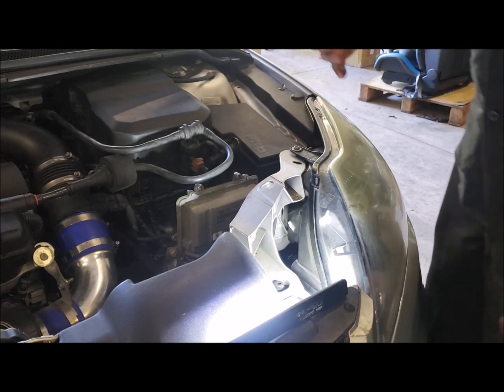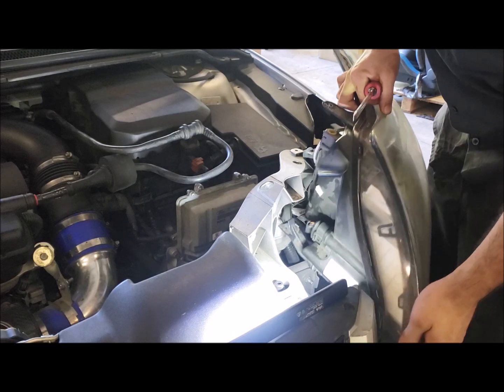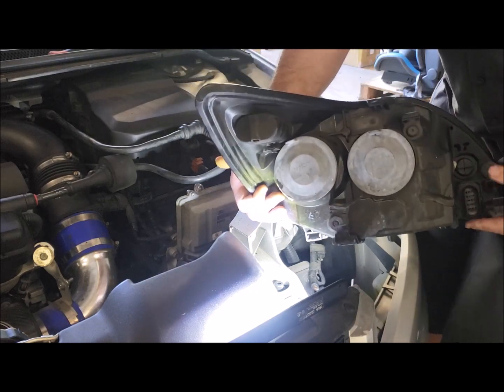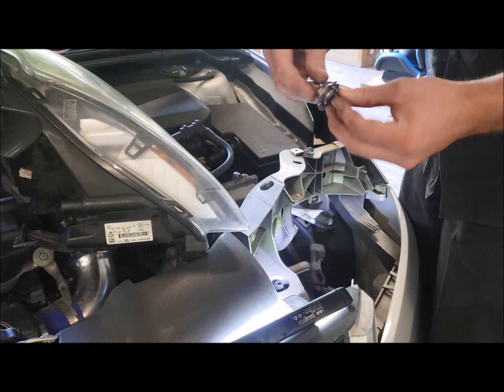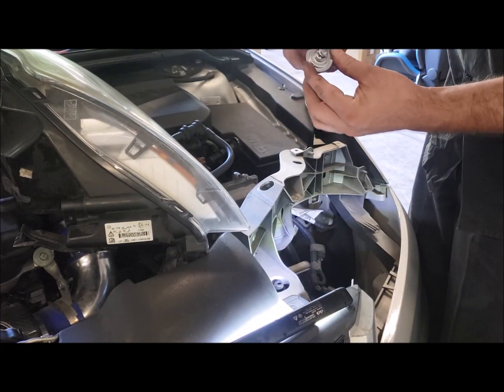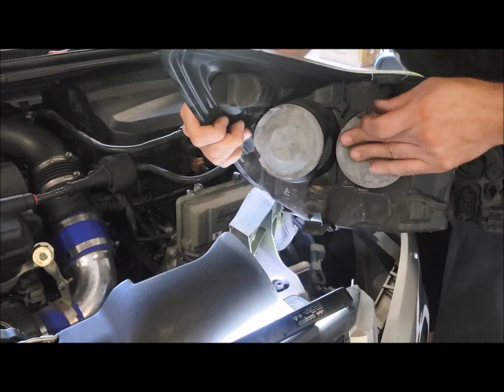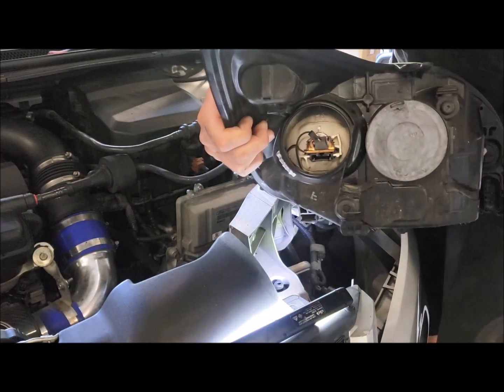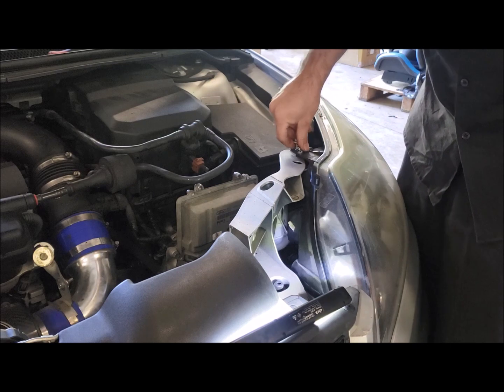Headlight bulb replacement LV Focus XR5 / ST225. Step by step by OEM Denied Performance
How to replace dipped beam headlight bulb on a Focus LV XR5 Turbo / ST225
Step by step by OEM Denied Performance